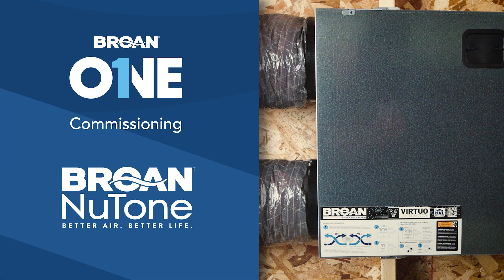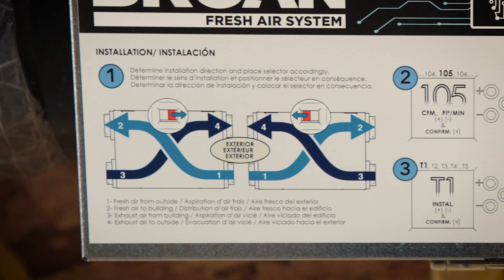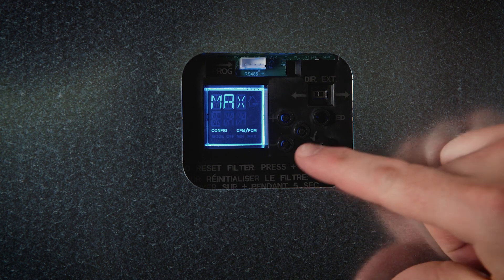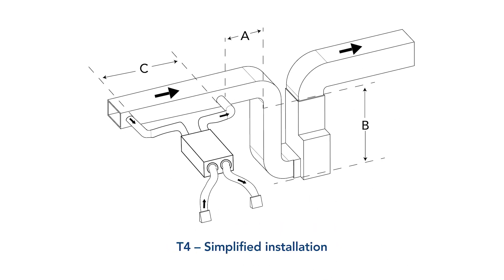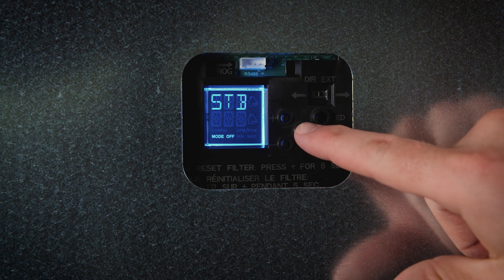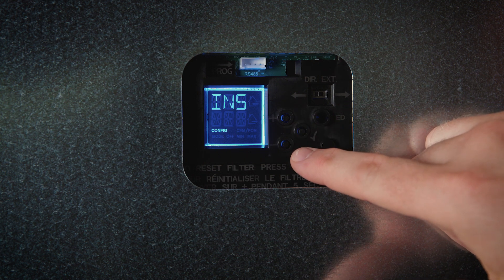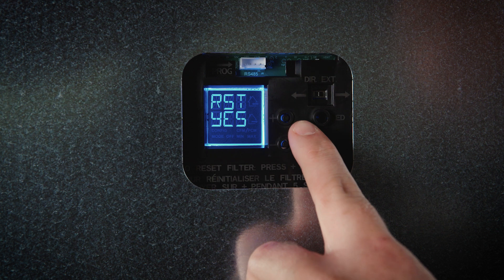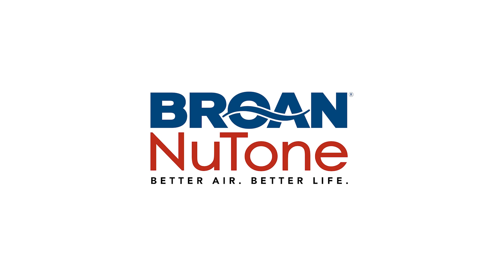Broan ONE ERV Commissioning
Installing and commissioning a Fresh Air System features the quickest installation in its category, saving the installer up to 2 minutes per unit thanks to its auto balancing and self-adjusting technology.